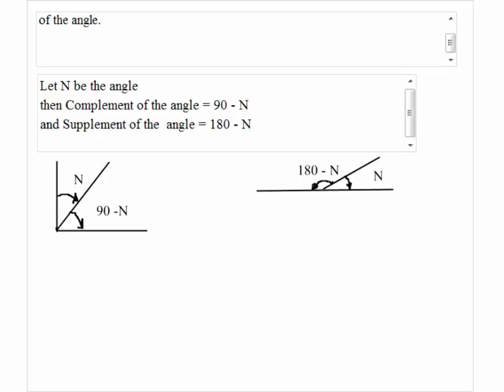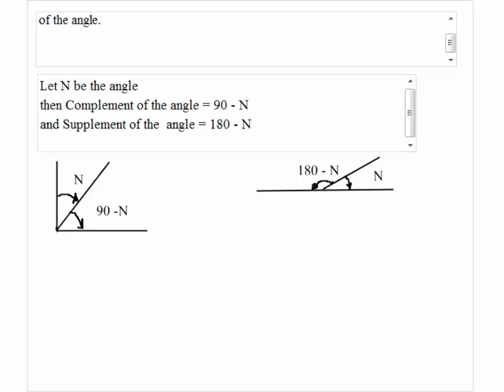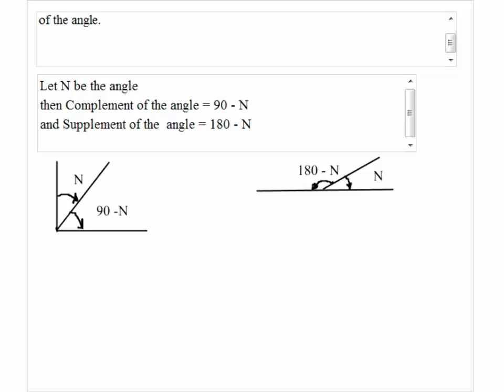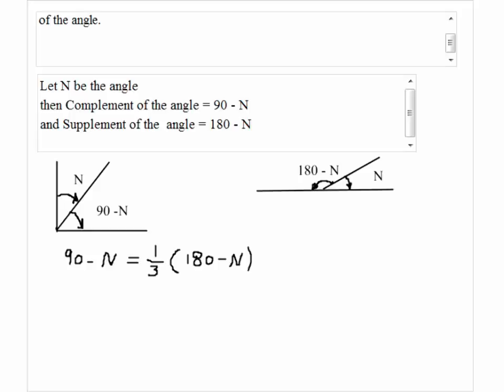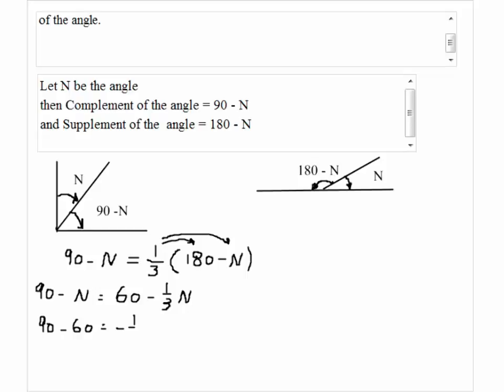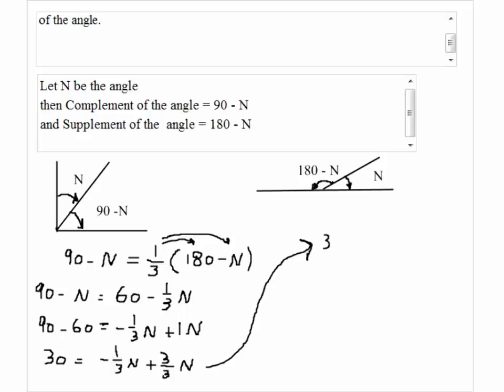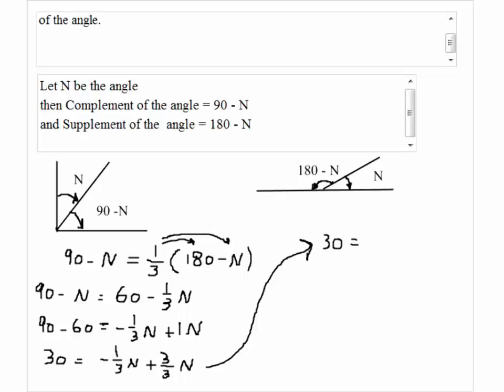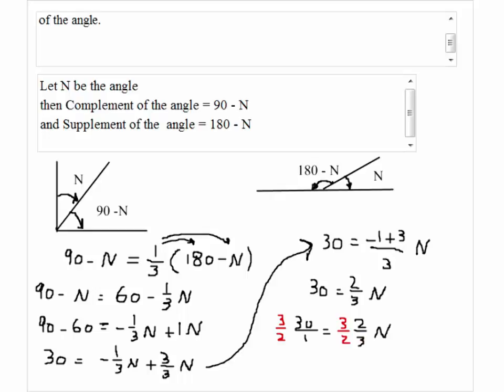Solution to Problem 14 Beginning Algebra Take Home Test 1